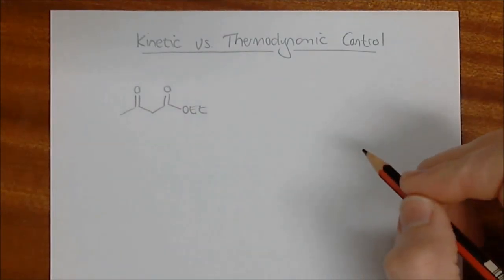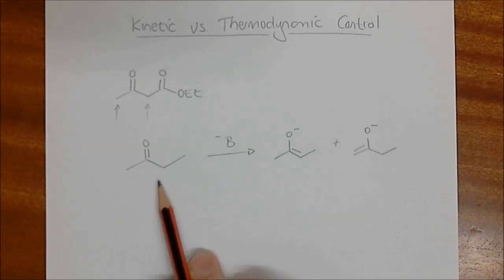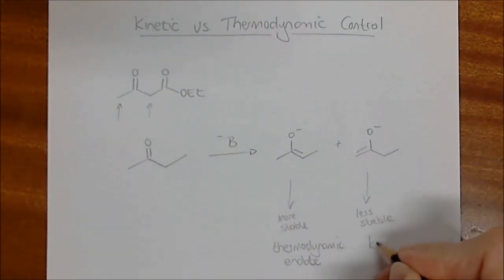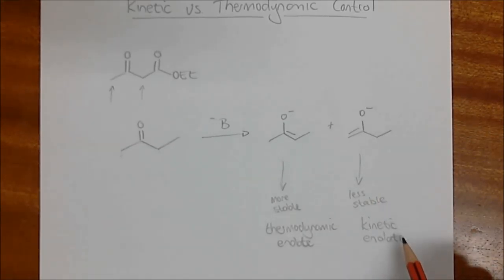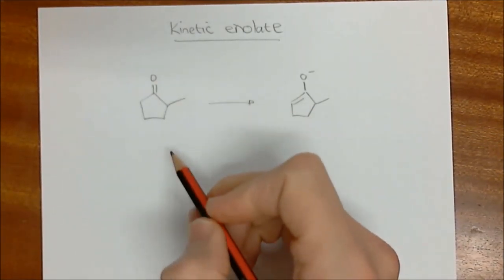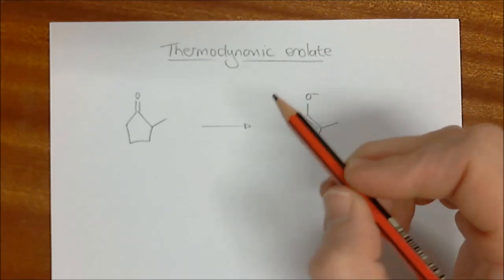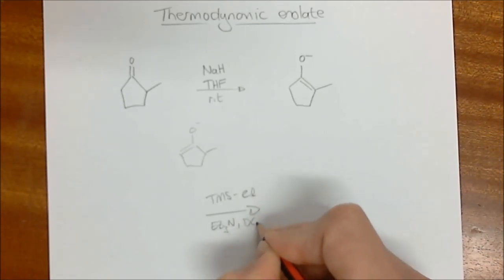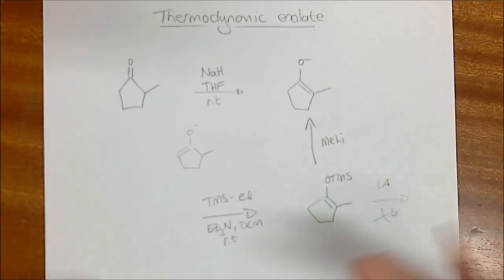Chemistry 3 Kinetic vs Thermodynamic Enolates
Kinetic vs Thermodynamic enolates